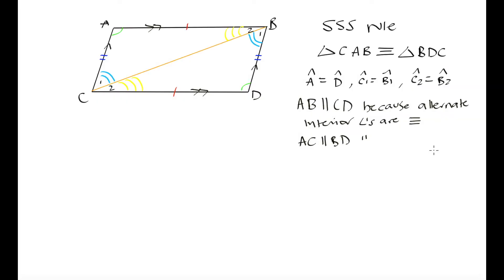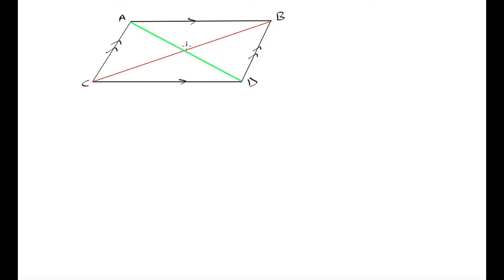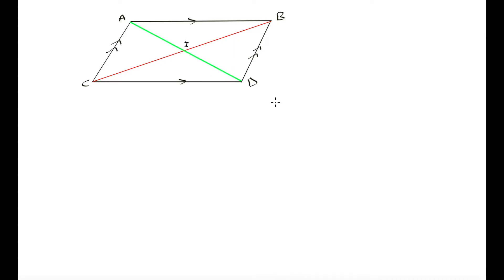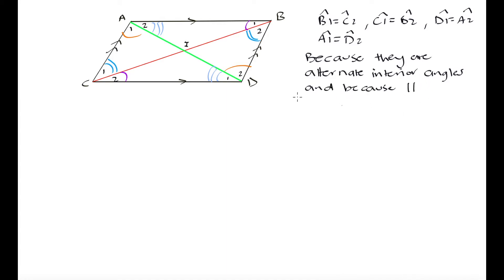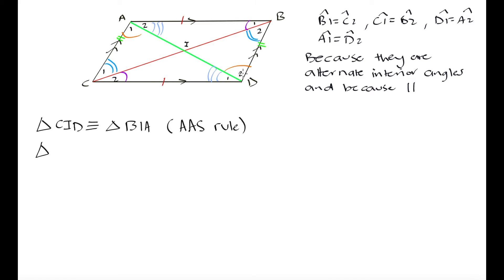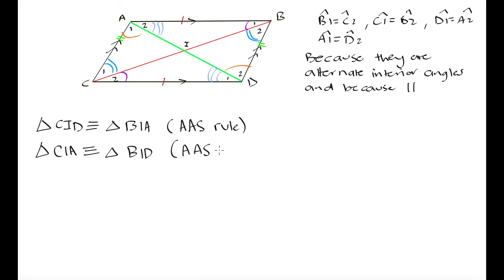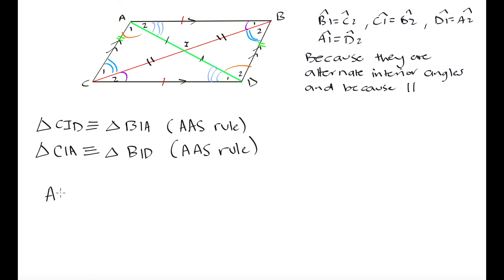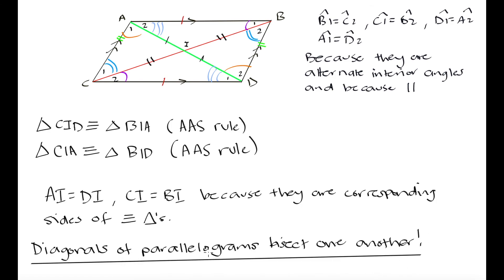Grade 10 Math: Diagonals of a parallelogram bisect one another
The diagonals of a parallelogram bisect each other (proof)
Euclidean geometry